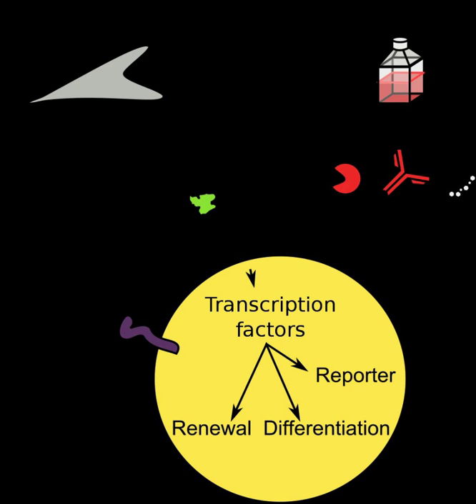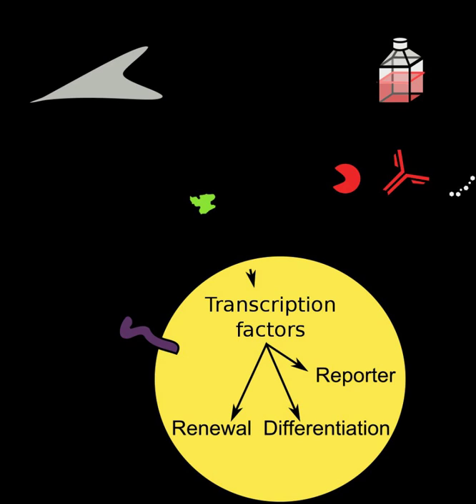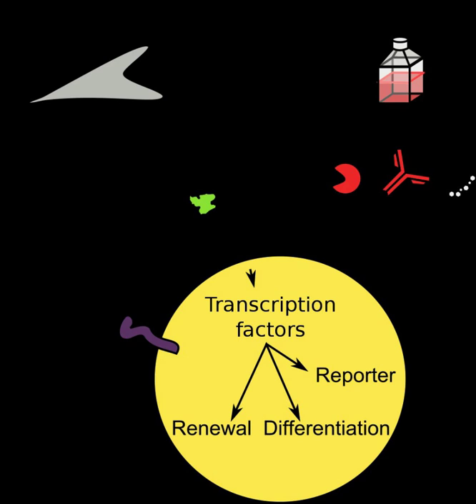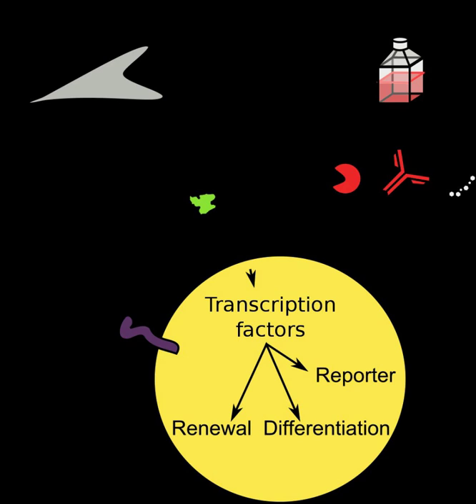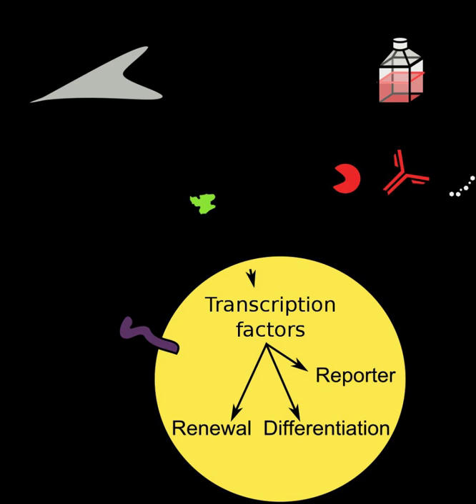Small molecule | Wikipedia audio article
00:00:39 1 Molecular weight cutoff
00:01:38 2 Drugs
00:02:25 3 Secondary metabolites
00:02:59 4 Research tools
00:04:00 5 Anti-genomic therapeutics
00:04:35 6 See also

- Socrates

SUMMARY
Within the fields of molecular biology and pharmacology, a small molecule is a low molecular weight ( 900 daltons) organic compound that may regulate a biological process, with a size on the order of 1 nm. Many drugs are small molecules. Larger structures such as nucleic acids and proteins, and many polysaccharides are not small molecules, although their constituent monomers (ribo- or deoxyribonucleotides, amino acids, and monosaccharides, respectively) are often considered small molecules. Small molecules may be used as research tools to probe biological function as well as leads in the development of new therapeutic agents. Some can inhibit a specific function of a protein or disrupt protein–protein interactions.Pharmacology usually restricts the term "small molecule" to molecules that bind specific biological macromolecules and act as an effector, altering the activity or function of the target. Small molecules can have a variety of biological functions or applications, serving as cell signaling molecules, drugs in medicine, pesticides in farming, and in many other roles. These compounds can be natural (such as secondary metabolites) or artificial (such as antiviral drugs); they may have a beneficial effect against a disease (such as drugs) or may be detrimental (such as teratogens and carcinogens).